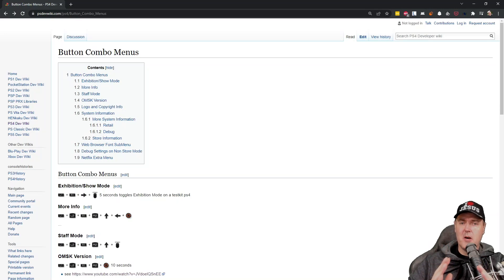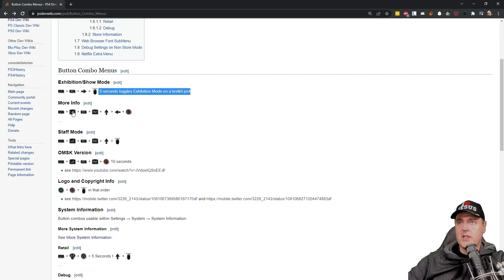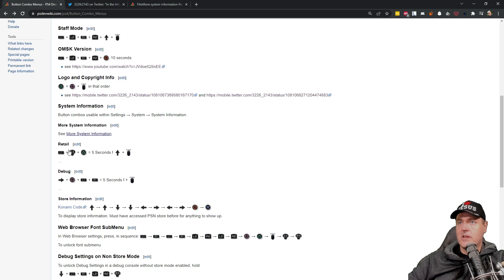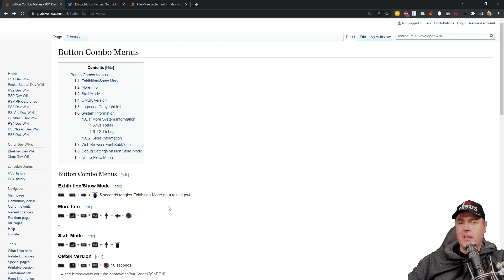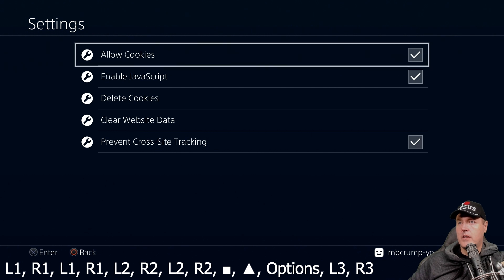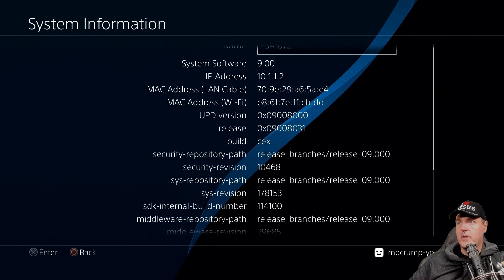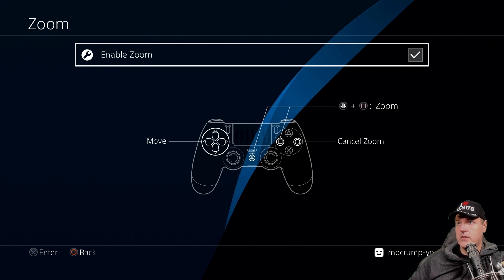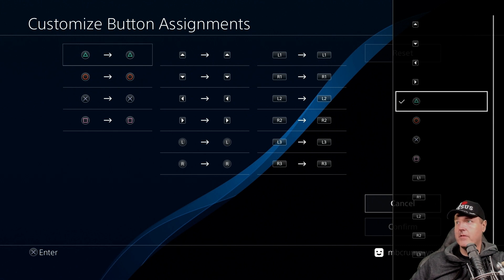Unlock Hidden PS4 FEATURES & MENU ITEMS with these PS4 button combos!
Button Combo Menus - PS4 Developer wiki

3226:2143 on Twitter: "In the Information menu for any application, ▲+■+Options will show a logo and copyright information. / Twitter

0:00 Intro
0:31 Button Combos on the PSDevWiki
4:32 PS Logo and Copyright Info
5:22 Web Browser Font
6:31 System Information
7:54 Zoom in/out Button Combo
8:41 Remap Controller Buttons
9:47 Wrap up